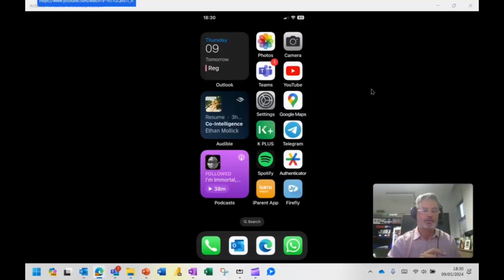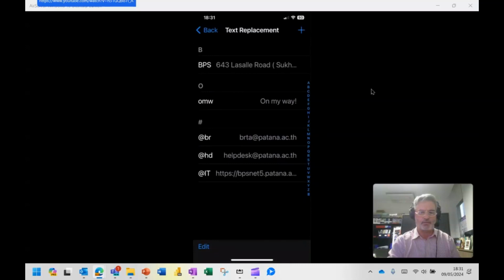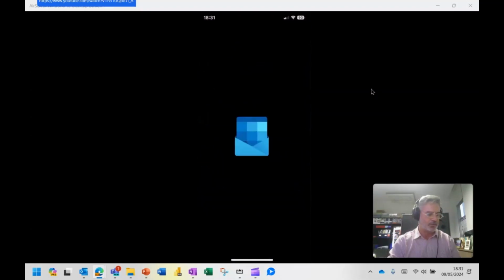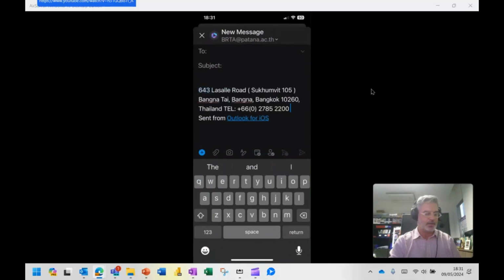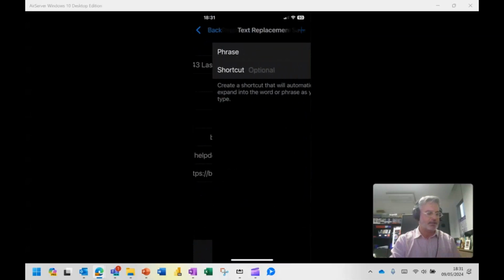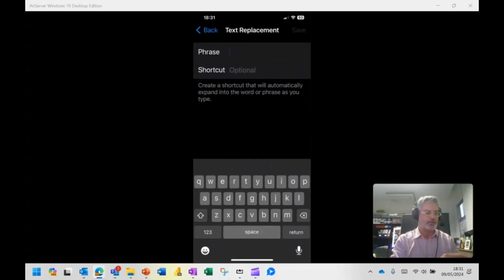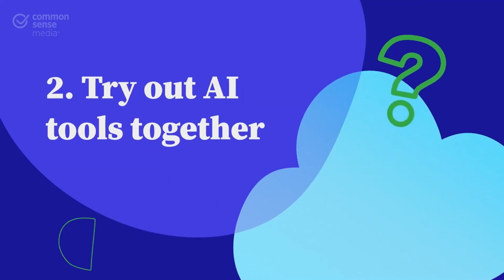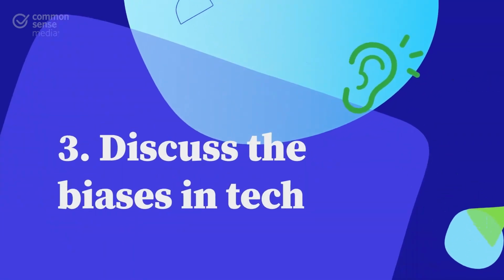Patana PTG Tech Tips 10th May 2024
0:00 #1 Text replacement shortcuts on your phone
1:14 #2 Five tips for talking to your kids about A.I.